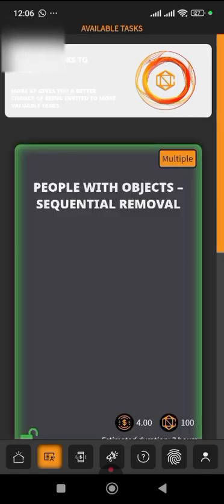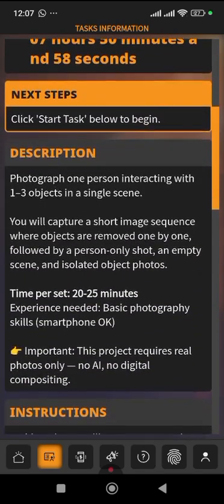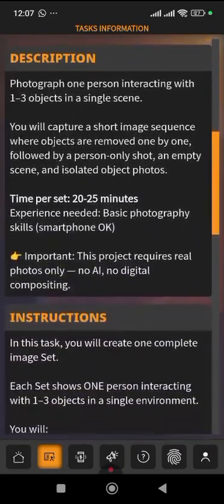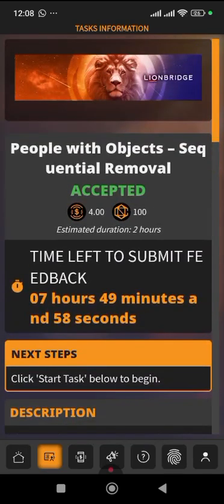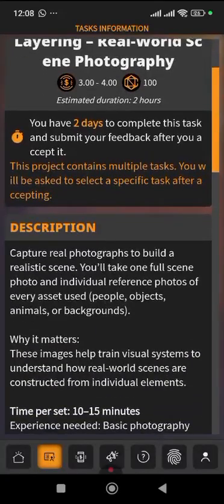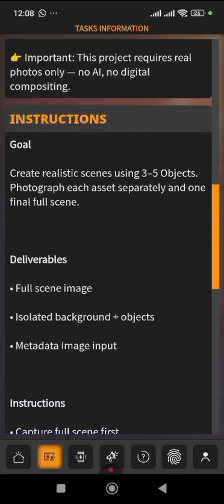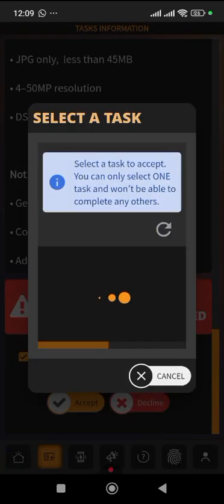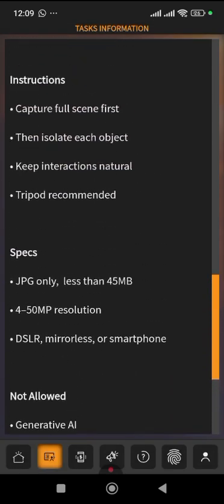Available jobs Today. Lionbridge Aurora AI Studio 2026: Register Today and Start Earning Today.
Lionbridge Aurora AI Studio 2026: Available jobs Today, Register today and star earning

NEW Worldwide Online Job — Start Working as Early as Tomorrow!
In this video, I’ll show you step-by-step how to create your Aurora Studio by Lionbridge account. This platform is available worldwide, pays for simple tasks, and doesn’t require a proxy to apply. If you DO have a proxy, you can explore tasks from other regions as well.

Whether you're looking for a side income, remote work, or a beginner-friendly online job, this guide will help you register smoothly and avoid common mistakes.

📌 What You’ll Learn in This Video:

✔ How to create an Aurora Studio account
✔ How to pass the registration smoothly
✔ What tasks are available on the platform
✔ How long it takes to start working
✔ Tips to avoid rejection
✔ Worldwide application guide

🔗 Important Links

• Are you working on any other legit earning sites?
• Do you have questions about the registration?
Ask anything — I reply to everyone!